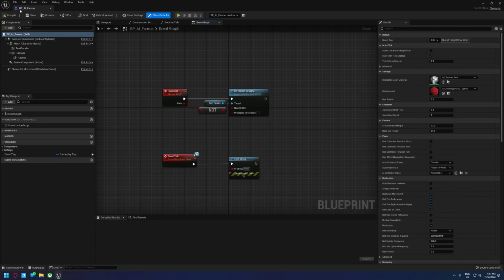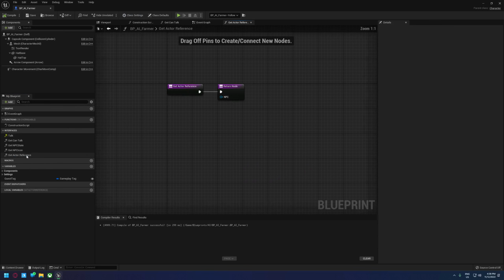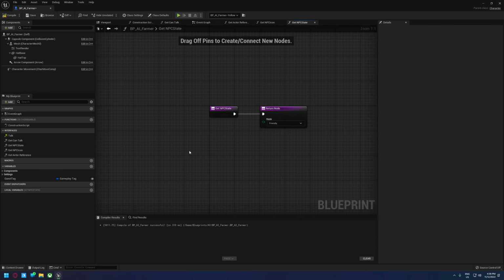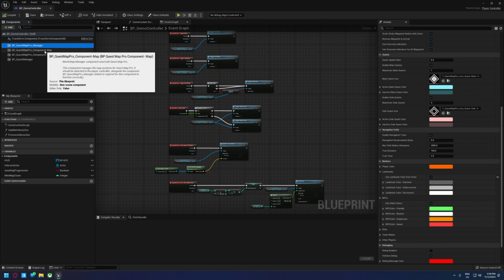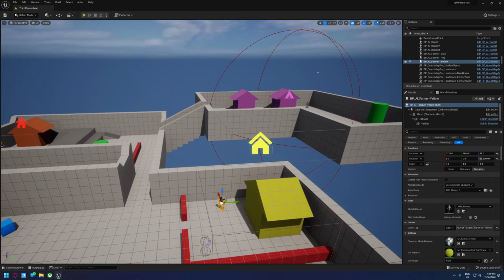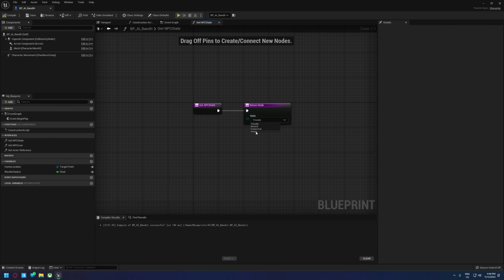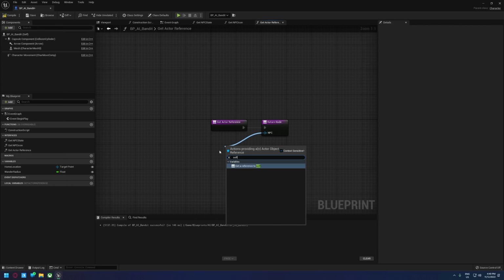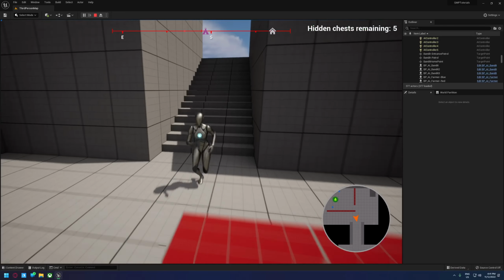Quest Map pro - Setting up NPCs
This video covers the process of integrating NPCs into Quest Map Pro.

To follow along with the tutorial series for Quest Map Pro, the tutorials project is available for download. Note that this project does NOT include Quest Map Pro - you will need to purchase that from the Unreal Engine Marketplace and add it to the project via the Epic Games Launcher.

Video Chapters

0:00 Intro
0:17 Adding NPC Interface
1:30 Demonstration
1:41 NPC settings
2:51 Enemy NPCs
4:00 NPC states

If you need any assistance with Quest Map Pro, have any questions or want to provide some feedback, you can contact me via the marketplace support email  or join the Dapper Raptor Development Discord